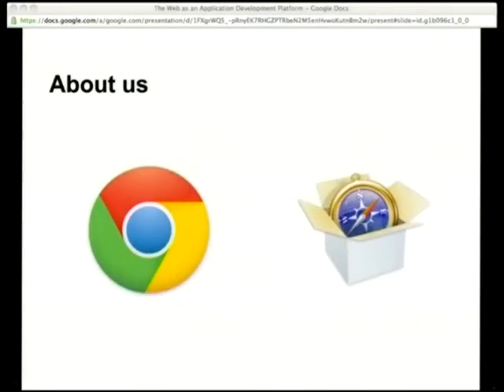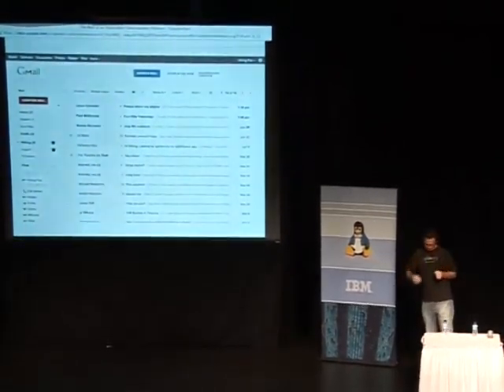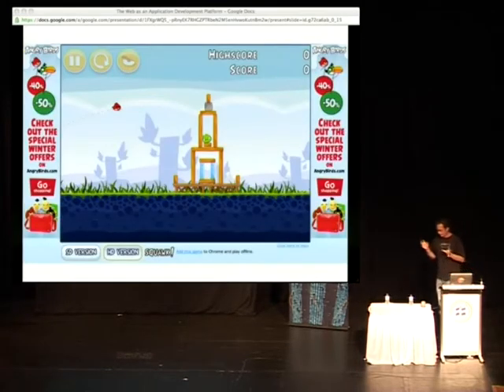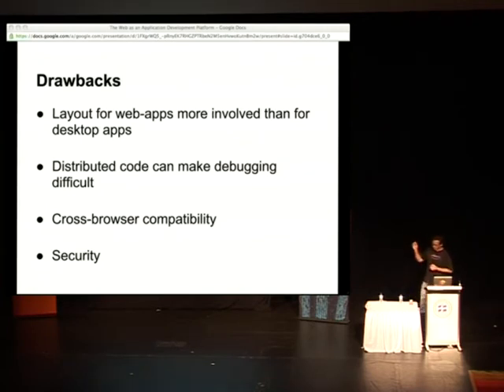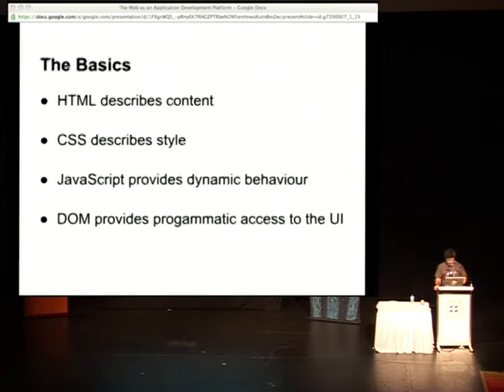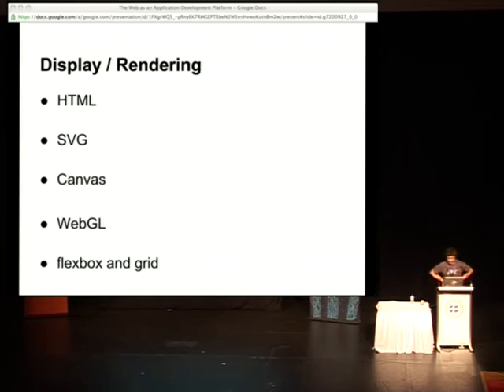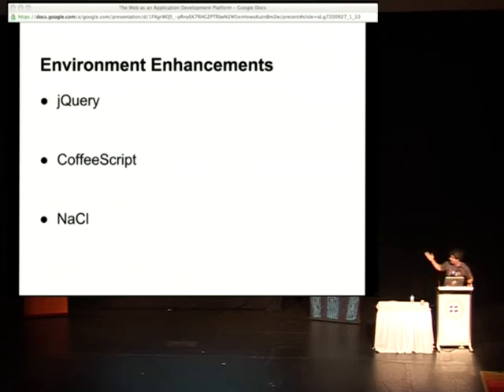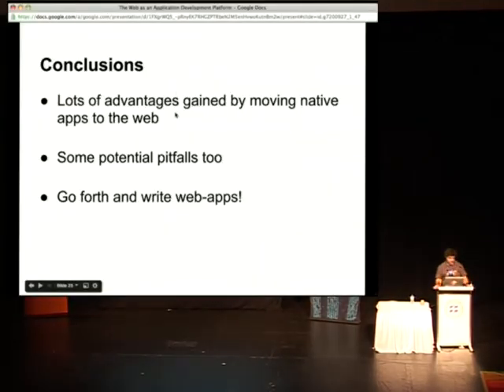The Web as an Application Development Platform - Shane Stephens,Mike Lawther